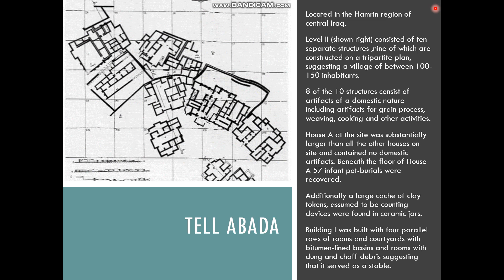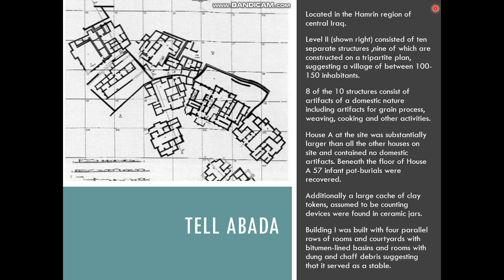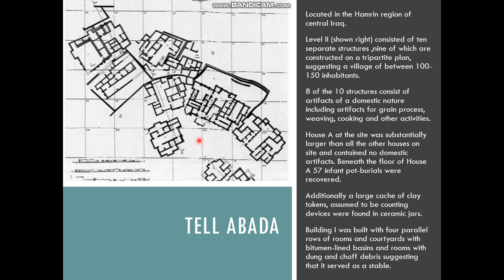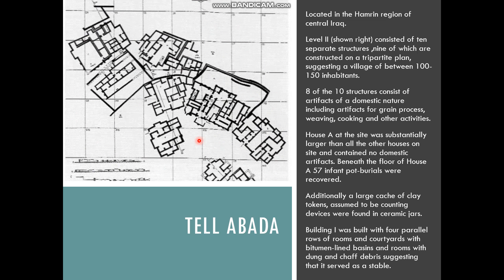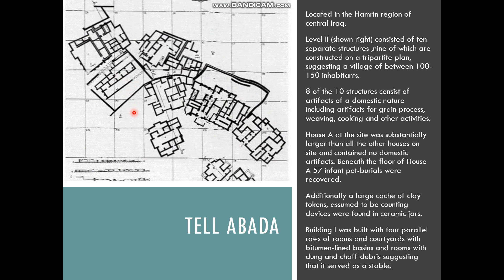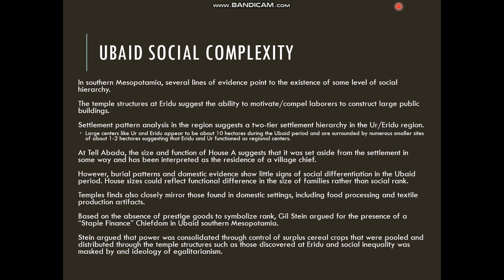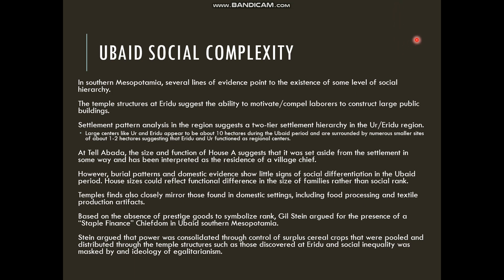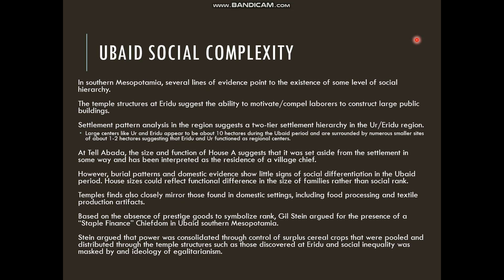04 Ubaid Complexity